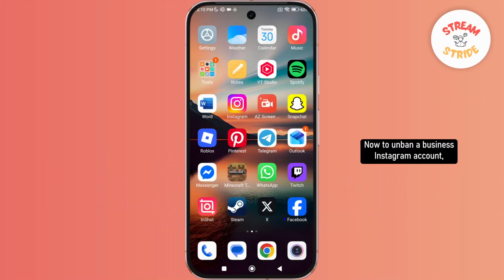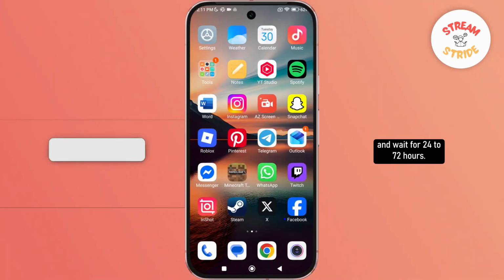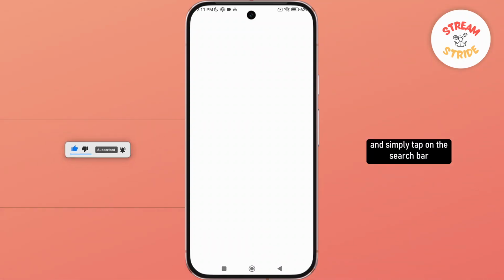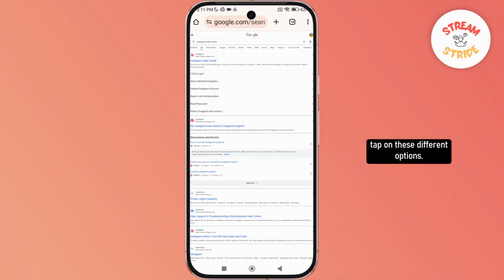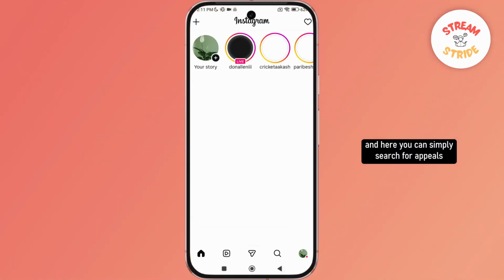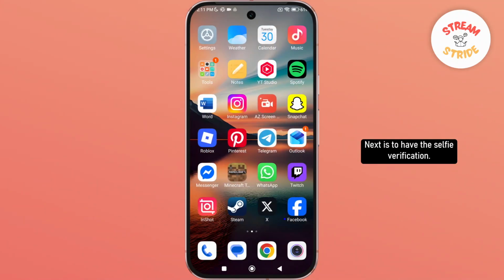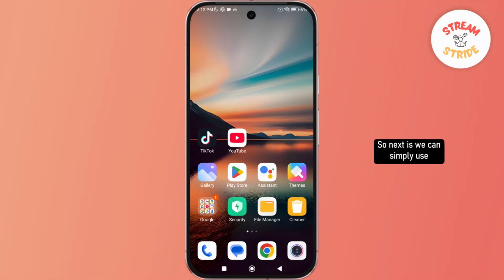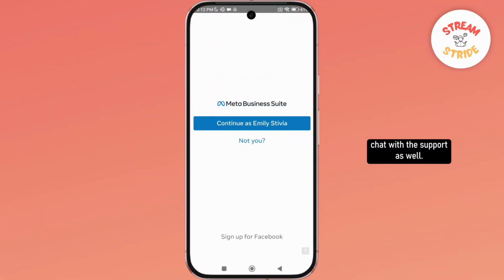HOW TO UNBAN A BUSINESS INSTAGRAM ACCOUNT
If you’re looking for how to unban a business Instagram account, this video will guide you through the exact steps to recover access. Many users search for how to unban a business Instagram account after facing sudden restrictions, disabled profiles, or permanent bans. Whether you’re trying to fix a disabled Instagram business account, appeal an Instagram ban, or recover a suspended Instagram account, this tutorial explains how to unban a business Instagram account using official appeal methods and proven recovery tips.

In this video, you’ll learn:

How to check why your Instagram business account was banned
How to submit an appeal for a disabled Instagram business account
How long it takes to unban an Instagram account
How to prevent your business Instagram account from getting banned again